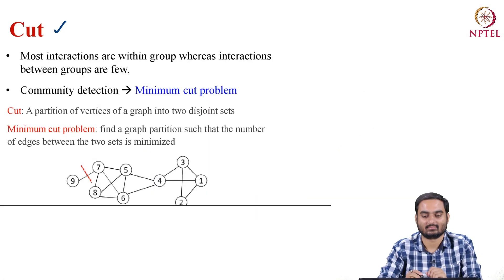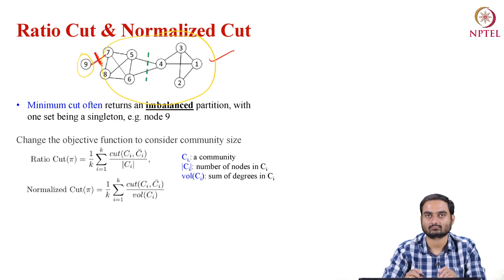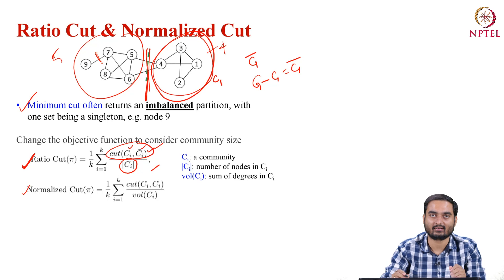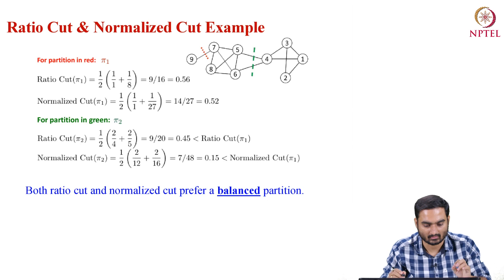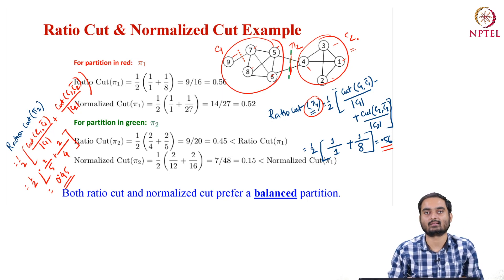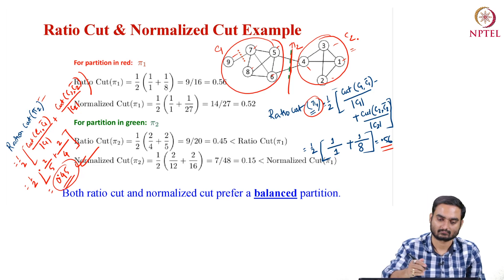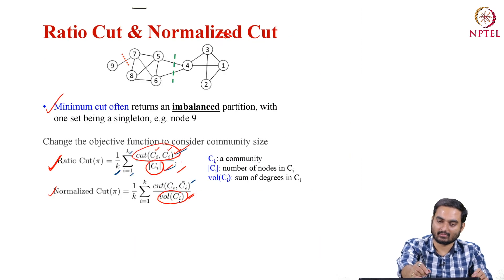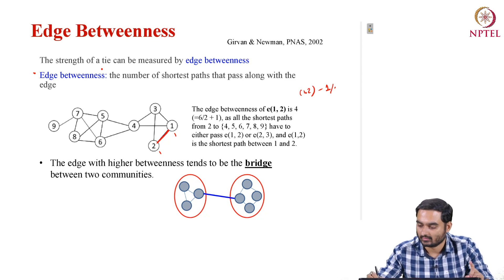SNA Chapter 5 Lecture 3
Ration cut
Normalized cut
Node-centric community detection